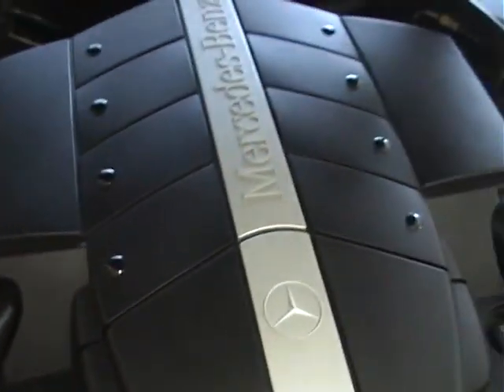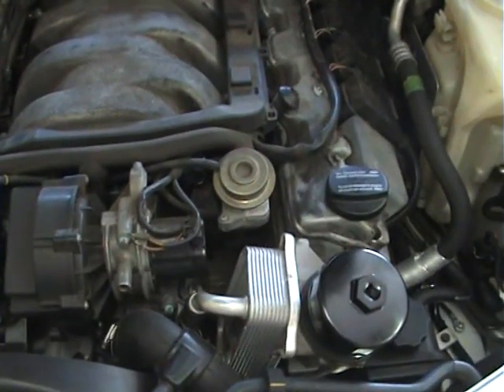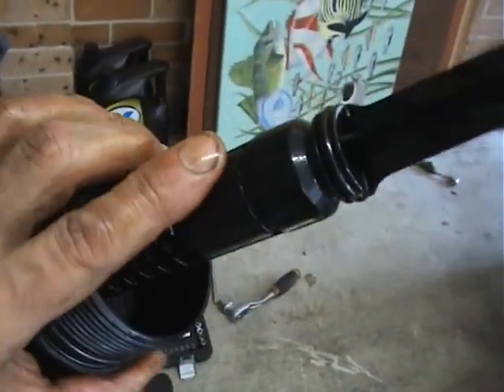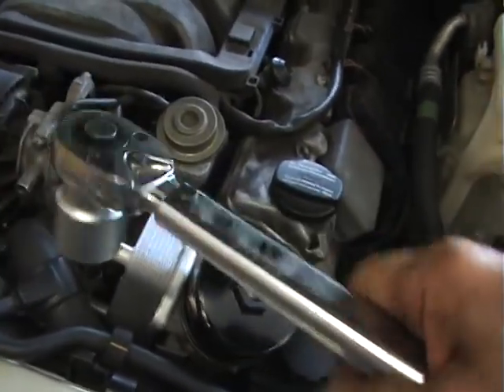Mercedes 2000 CLK430 Oil Change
Just an oil change on the CLK430.